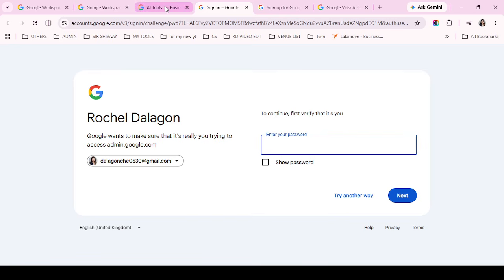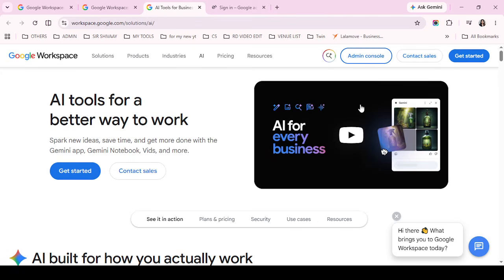How To Check My Purchase Domain In Google Workspace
Bought a domain directly through Google Workspace during sign-up? Learn how to find, manage, and review your domain purchase details and billing settings inside the Google Workspace Admin Console.